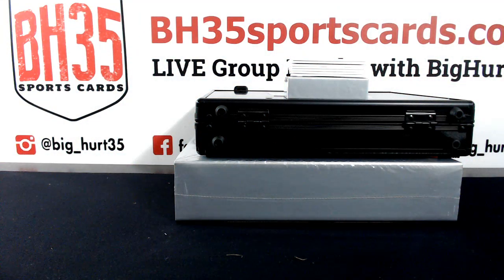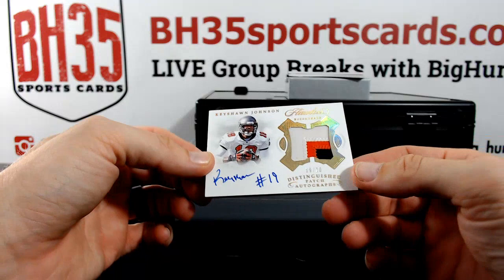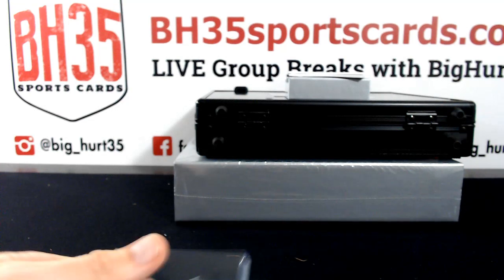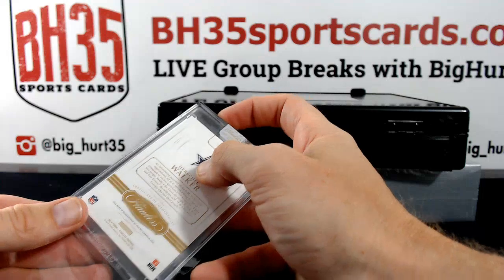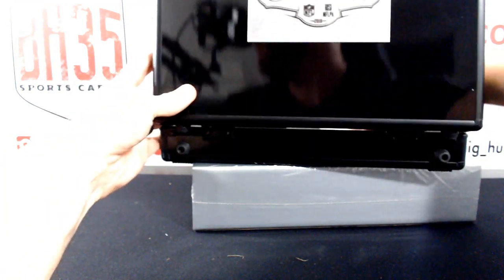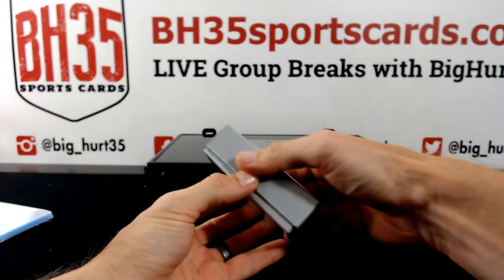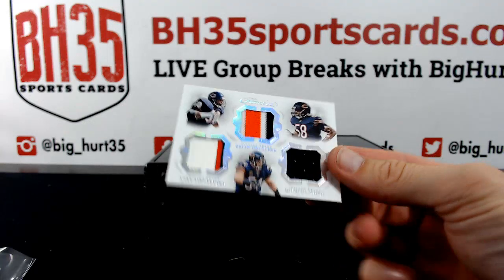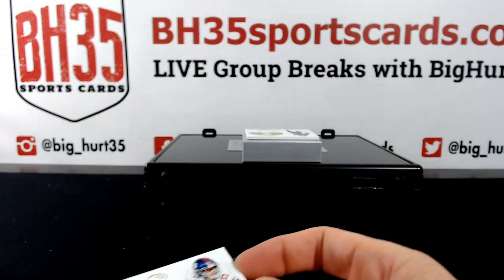2018 Panini Flawless Football | 2 Box Case Break #2 Pick Your Teams